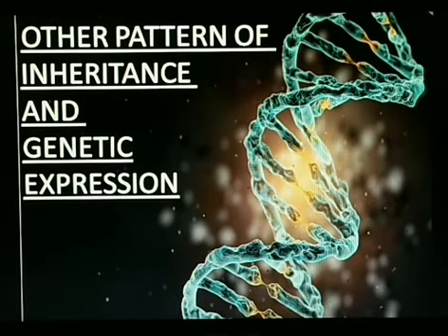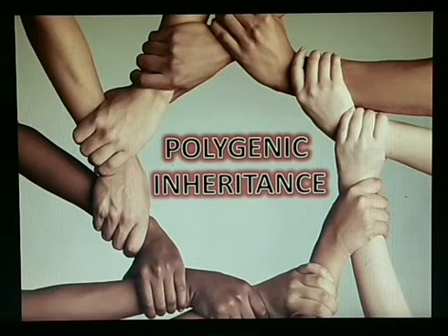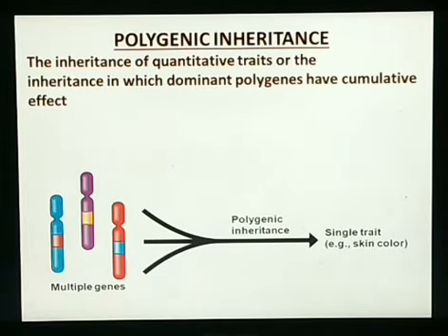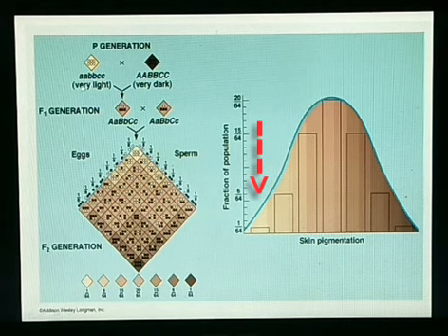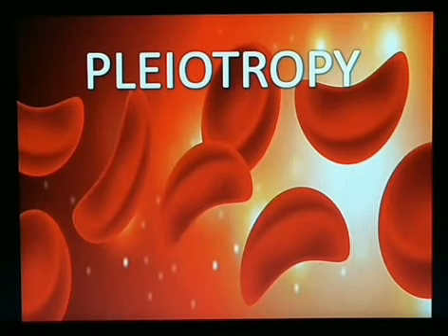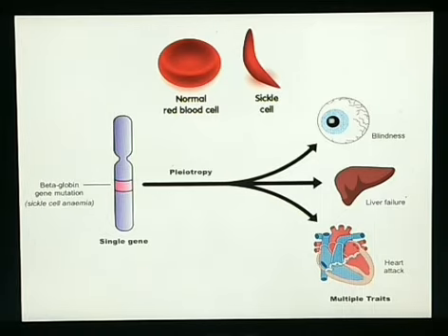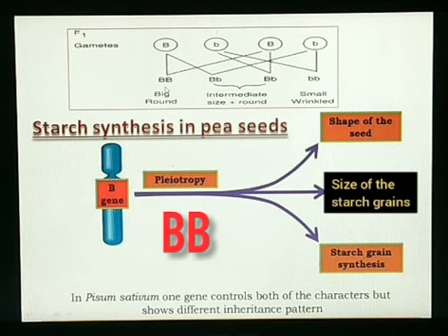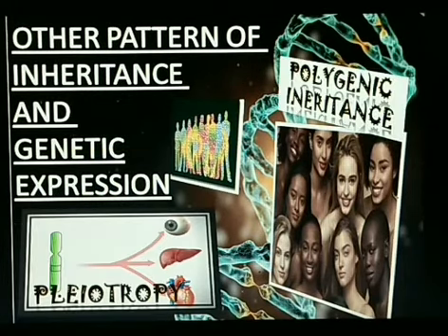Part 19. Pleiotropy and Polygenic inheritance / NEET/ Principles of inheritance and variation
Other pattern of inheritance and genetic expression